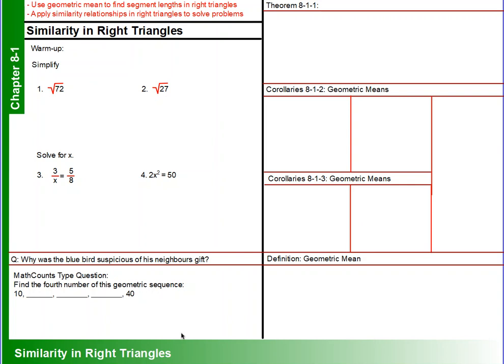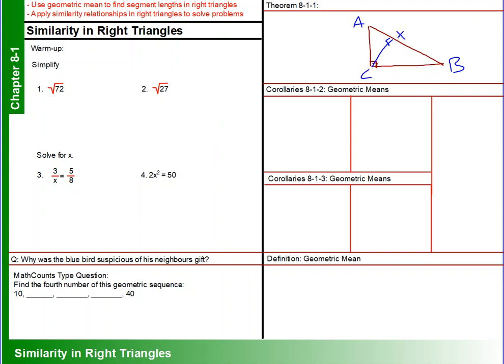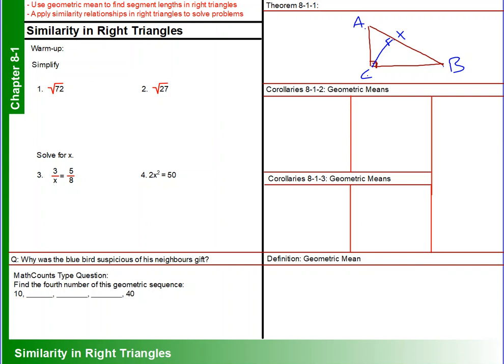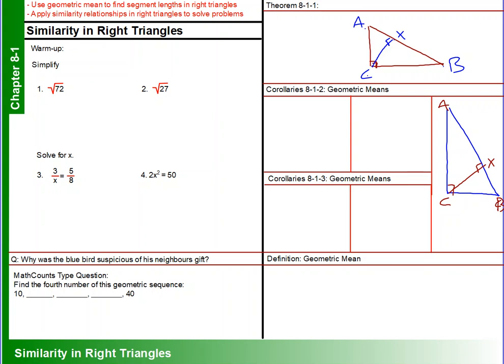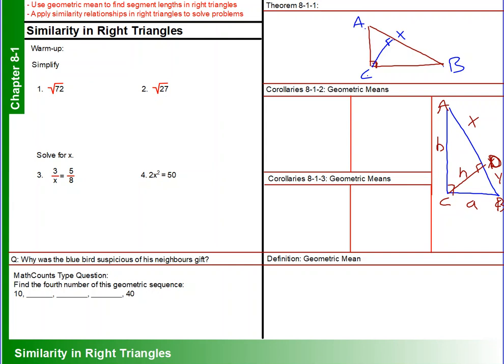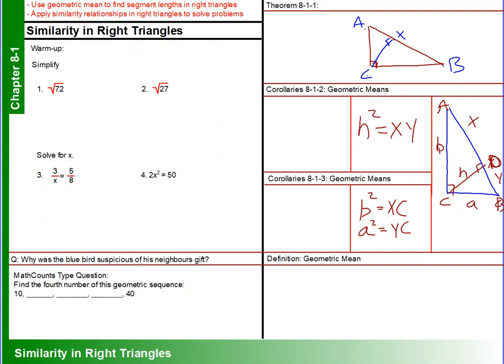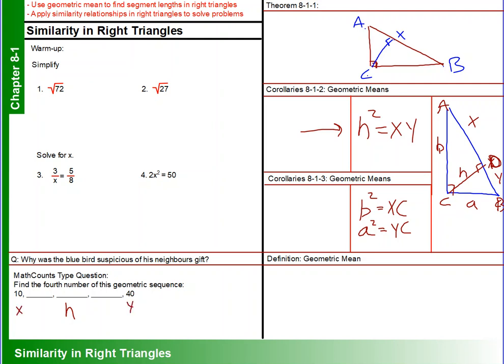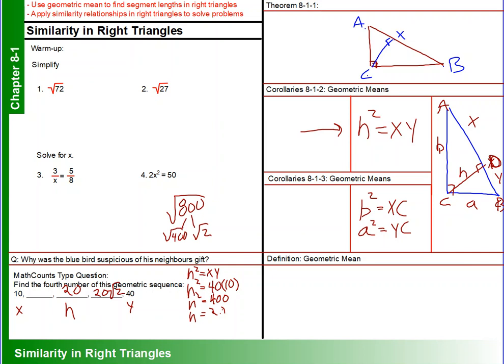Geo 8-1 Geometric Mean